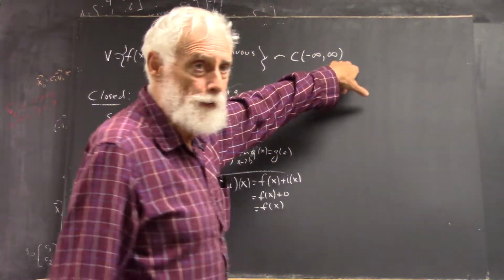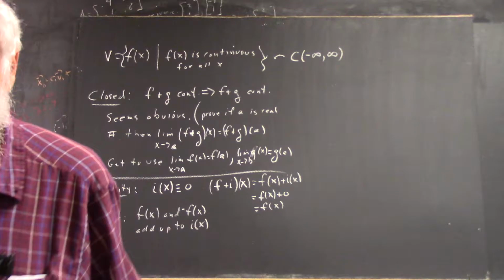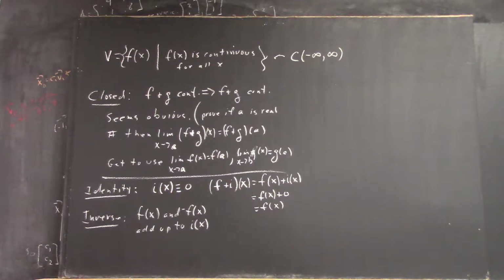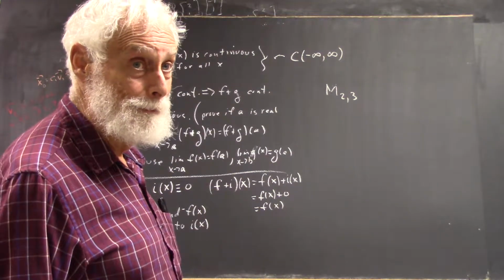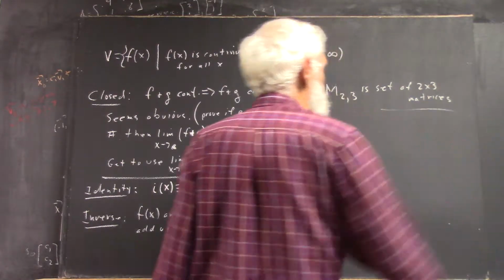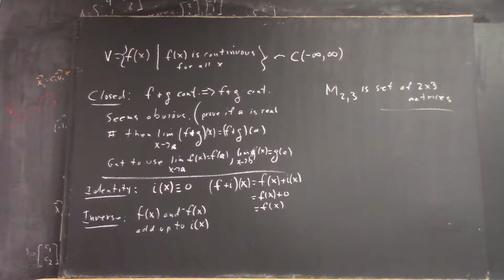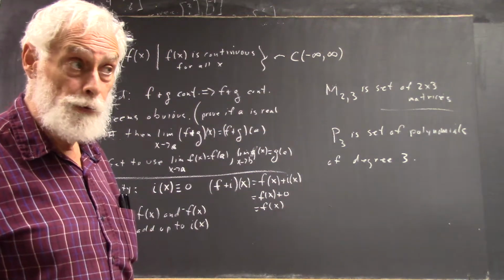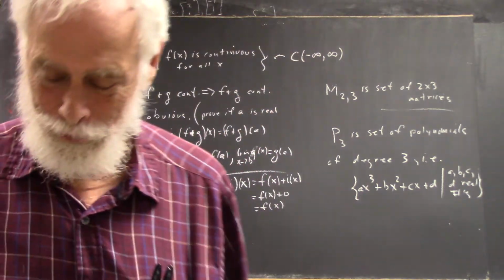daglin 3176 notations for set of polynomials set of matrices 4